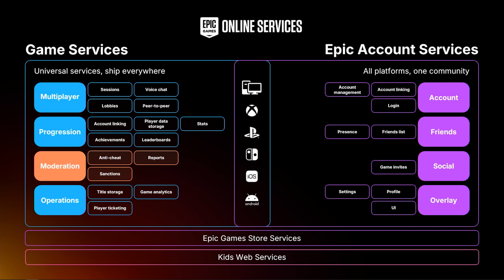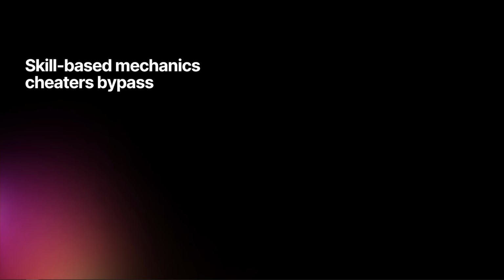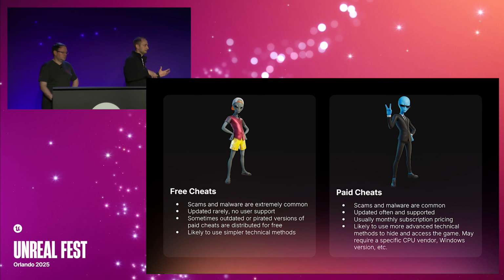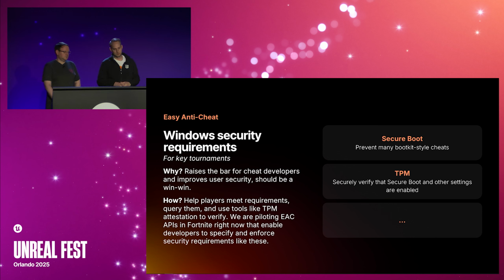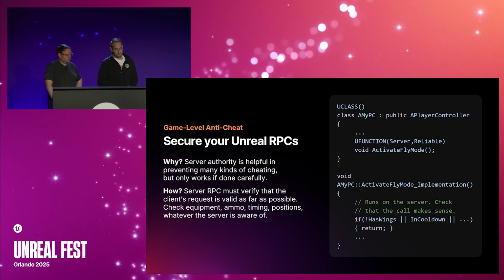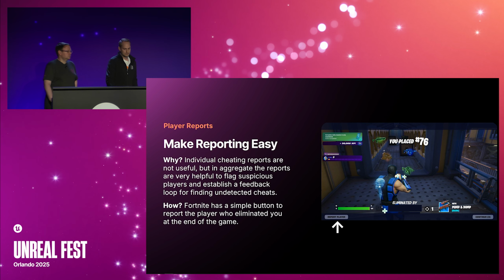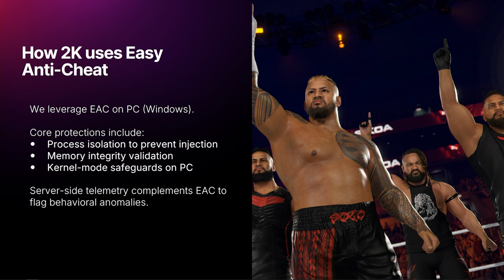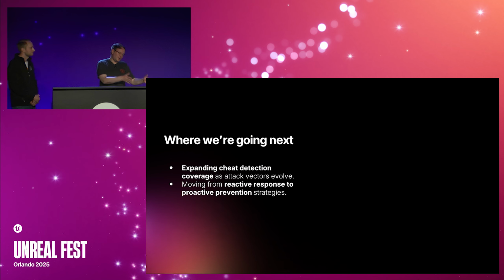How Fortnite and 2K Games Address Cheating with Epic Online Services | Unreal Fest Orlando 2025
In this session recorded at Unreal Fest Orlando 2025, we give an overview of Epic Online Services player moderation tools like Anti-Cheat, and how you can use them to help combat the bad actors in your own games.

Watch to discover the functionality offered with Epic Online Services Anti-Cheat, Sanctions, and Player Reports, including what’s needed to get started and how you can implement it in your game.

You'll also see practical examples of how Epic Games uses these tools in Fortnite. Guest speaker Thomas Goebl from 2K Games joins the talk to highlight how they are using the same tools to protect their games.

To find out more about Epic Online Services, check out our